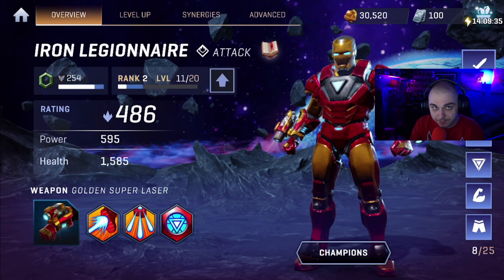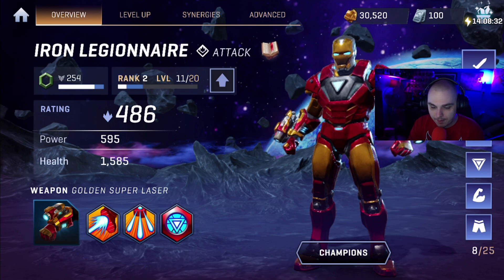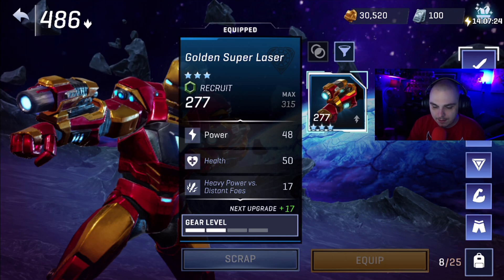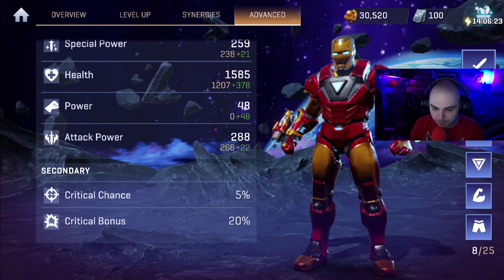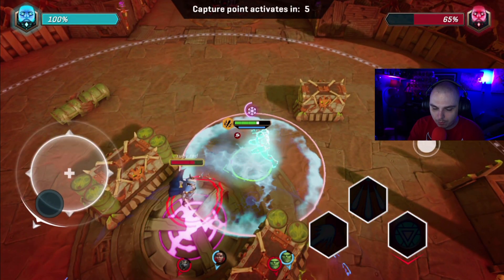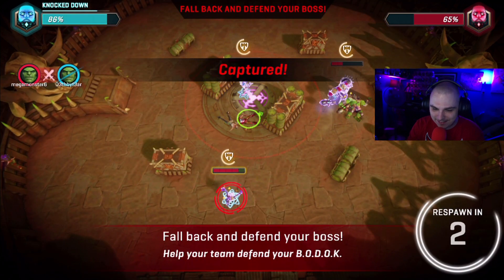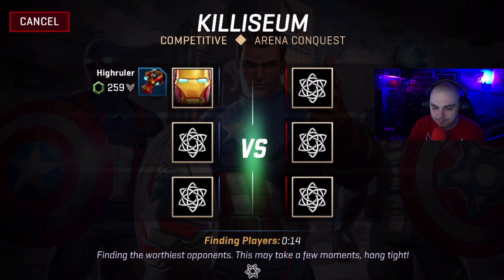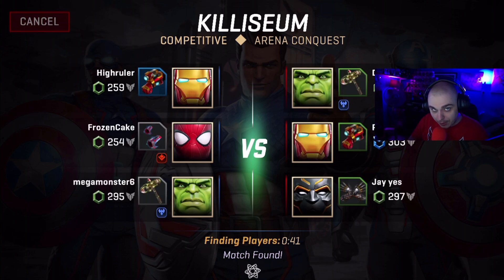Is Iron Legionnaire GOOD? | MARVEL Realm of Champions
Welcome back Marvel fans!

We're back at it with another video for MARVEL Realm of Champions. Today we'll be focusing on Iron Legionnaire so as always, we're going to look at the Iron Legionnaire and see what he's all about!